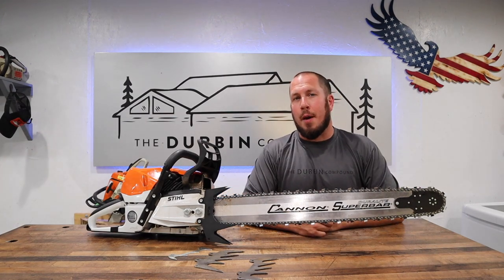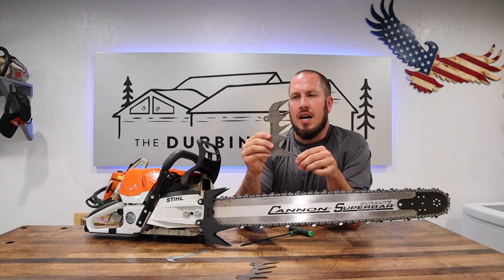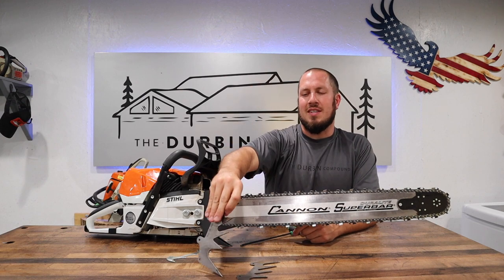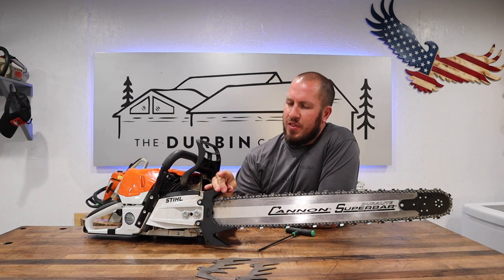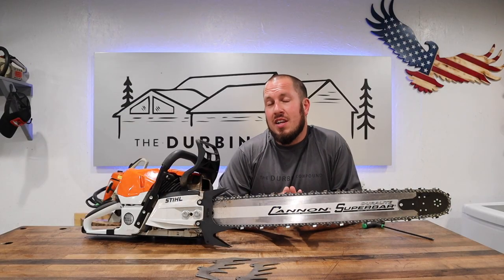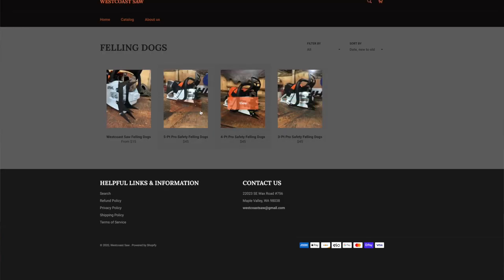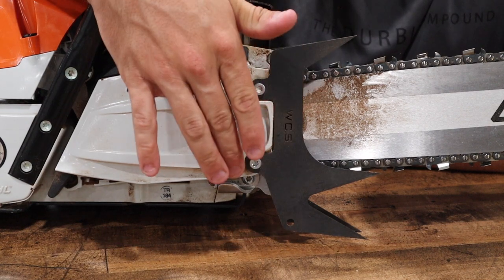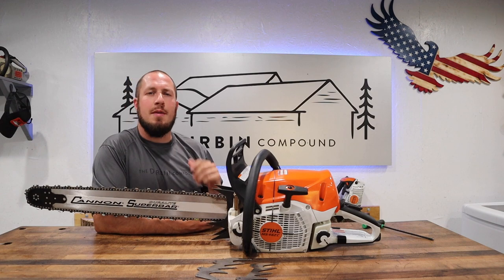Westcoast Saw 3-Point Felling Dog Review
Get your 3-Point Felling Dogs today @ westcoastsaw.com

Forestry Tools!
LogOX 3in1 Forestry Multitool
Husqvarna Combi Can
Stihl 2in1 Easy File Chainsaw Sharpener

Everyday Tools!
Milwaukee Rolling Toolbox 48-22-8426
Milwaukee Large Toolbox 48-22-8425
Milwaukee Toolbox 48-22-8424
Milwaukee Slim 11 Compartment Organizer 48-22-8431
Milwaukee Slim 5 Compartment Organizer 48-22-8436
Milwaukee M12 Compact Inflator 2475-20
Milwaukee M18 Oscillating Multitool 2626-20
Milwaukee Switchtank Backpack Sprayer

Work Pants!
Blaklader X1600 Pants

Boots!
Timberland Pro Gridworks 8" Boot
Timberland Pro Boondocks 6" Boot
Thorogood Moc Toe 8" Boots 814-3800

Fluke T6-1000 Field Sense Meter
Fluke Ammeter and Multimeter Kit
Feildpiece Manometer SDNM-5
Fluke 62 Max Infrared Thermometer

Flashlights!
Streamlight Stylus Pro Pocket Light 100 Lumens
Surefire Stilletto Pocket Flashlight
Surefire Tactician Pocket Flashlight